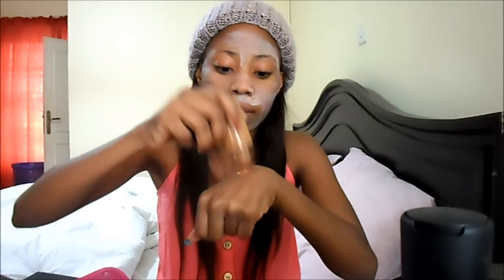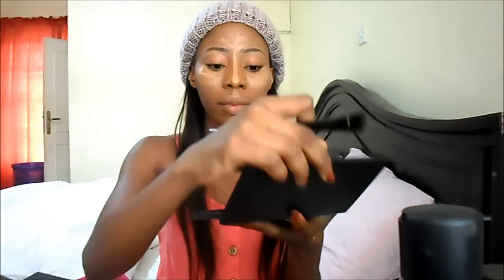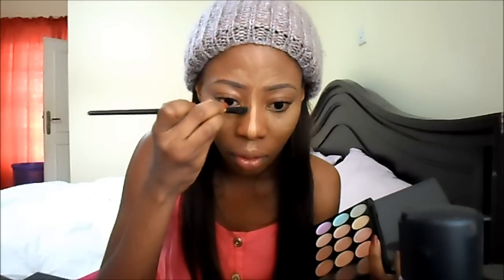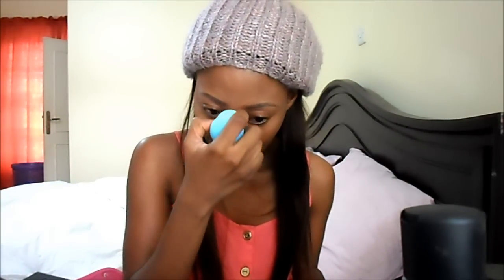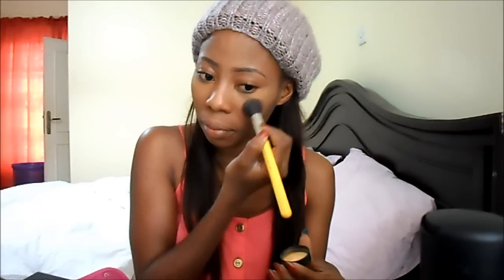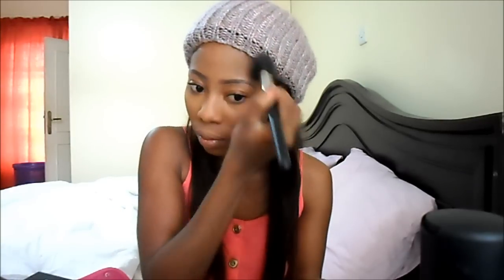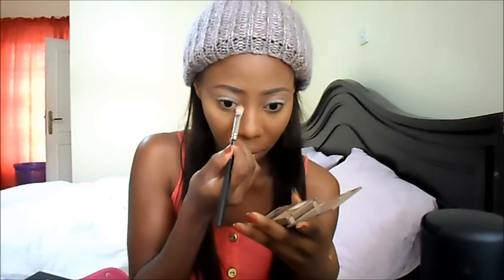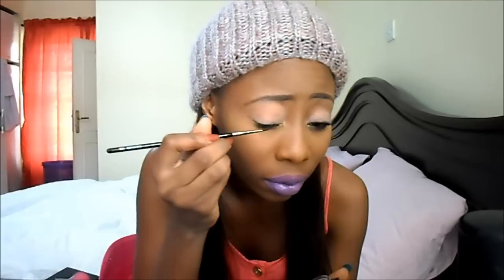Everyday Makeup For Dark Skin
simple makeup for dark skin or black skin
i hope you enjoy it and if you have any comment please do so will answer you xx

| How To Keep Your Vagina Healthy and Smelling FRESH!"